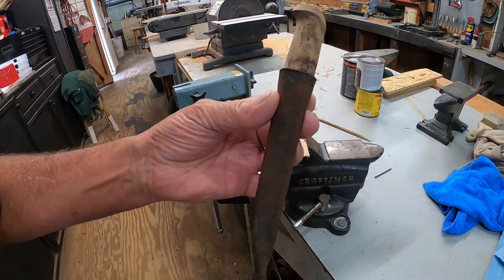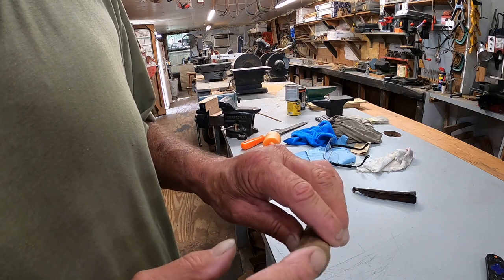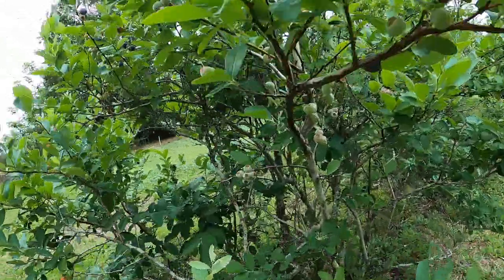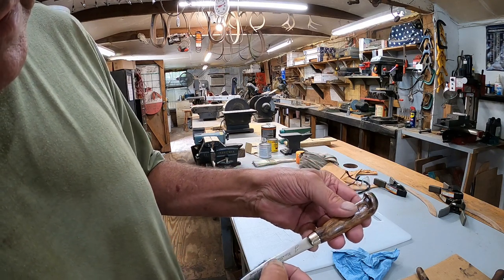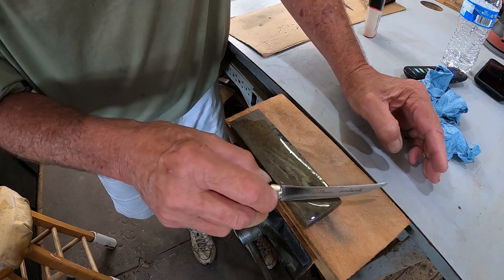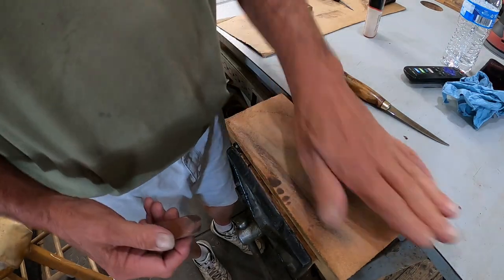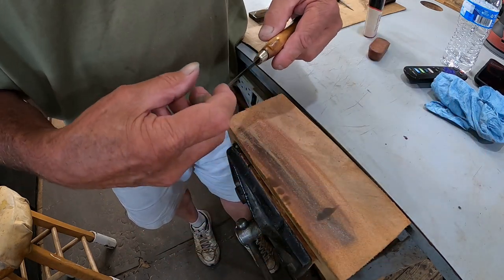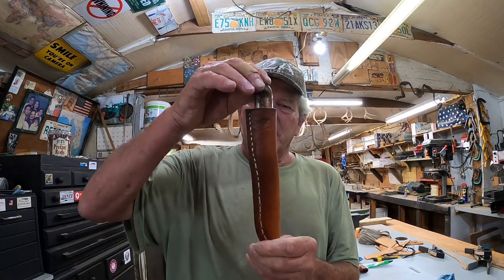Finland made Martini Fillet knife Restoration! Hand Sharpening !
Folks This is a oldie but a goodie!  I brought this old fillet knife back to its glory days!  It turned out very good!